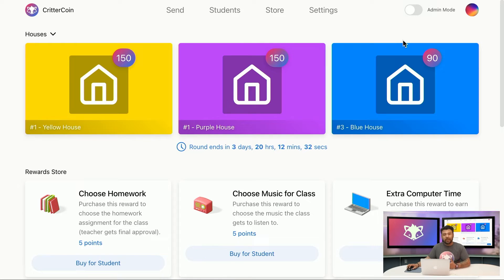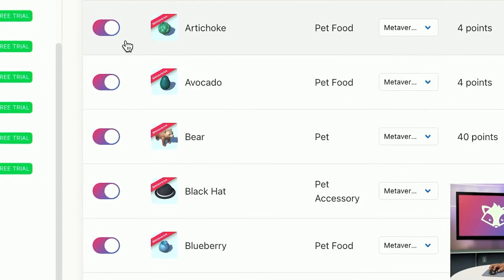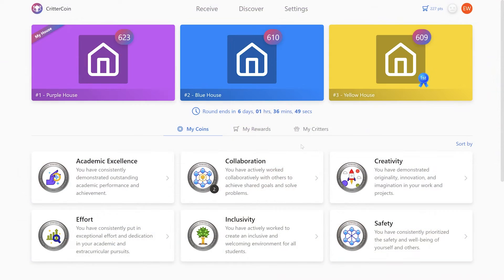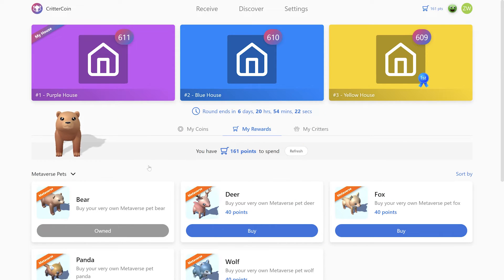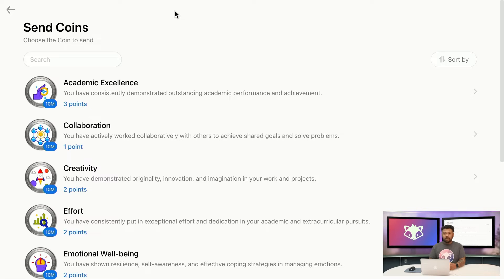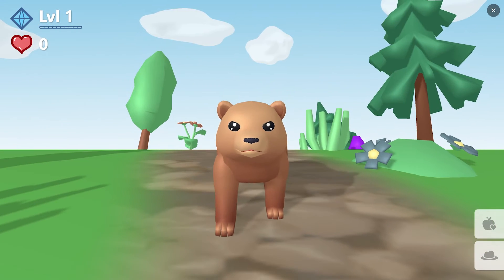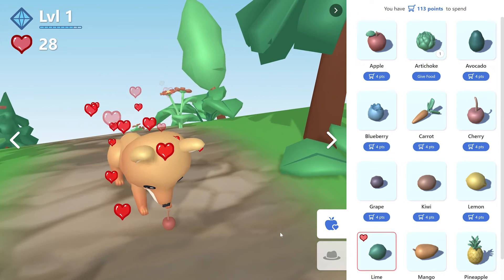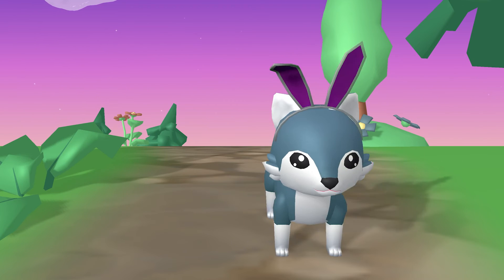Admin Training - Metaverse Virtual Pets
Enable Virtual Pets in the Metaverse to motivate and engage your students like never before.

KEY MOMENTS

00:00 Intro
00:08 Introducing the Metaverse and Virtual Pets
00:23 How to enable Virtual Pets
00:50 How to edit Metaverse Rewards
01:11 Purchasing Virtual Pets as a Student
01:37 Student can care for Virtual Pets in full-screen
01:41 What are Pet Coins?
02:00 How to send a Pet Coin
02:21 Viewing a Pet Coin as a Student
02:34 How to earn Virtual Pet Hearts
02:50 How to equip Virtual Pet Accessories
03:13 Outro

metaverse. pets. virtual. vr. ar. 3d. rewards. rewards store. tutorial. admin. chatgpt. chatgpt education, chatgpt classroom. chatgpt schools. pbis. teacher tips. teacher advice. teacher help. teaching. teach. tips for teacher. education. helping teachers.

ABOUT CRITTERCOIN

CritterCoin, RedCritter's latest EdTech solution launched in early 2022, is a free Houses System with Rewards Store for implementing Positive Behavioral Interventions and Supports (PBIS) in schools. CritterCoin, powered by OpenAI's ChatGPT, incorporates a House System, Quests, and AI capabilities to automate PBIS on a school-wide level. The platform now offers adaptive tutoring, personalized engagement, automated recognition, and rewards. CritterCoin revolutionizes the learning experience and student engagement with its AI-powered House System, Reward Store, 3D Collectible Coins, fund-raising, and Web3 Critter NFTs. RedCritter has a long-standing collaboration with educators and CritterCoin addresses their needs for seamless daily use, reduced paperwork, and positive encouragement. By creating a positive learning environment, CritterCoin helps schools maximize successful student outcomes.

As the first AI-Powered PBIS suite and the first platform to offer digital collectible NFTs as incentives for student behavior, RedCritter continues it dedication to innovation in education.

ABOUT REDCRITTER

RedCritter is committed to helping teachers and students worldwide by harnessing AI, Web3 and NFTs to deliver crazy-good, engaging and innovative learning experiences. RedCritter’s flagship service, CritterCoin, is a patented suite of AI-powered education services that automate Positive Behavioral Interventions and Supports (PBIS) for schools. CritterCoin includes a free Houses System with Reward Store, 3D Collectable Coins and collectible Critter NFTs. It uses AI to create a custom setup for schools in seconds and supports single sign-on with Clever and ClassLink. Premium add-ons are available for Houses Displays, Data Insights, Parent Access, Boosters and Quests, along with Artificial Intelligence.

RedCritter holds over 17 patents spanning Child Safety, Blockchain, EdTech, Machine Learning and Artificial Intelligence.